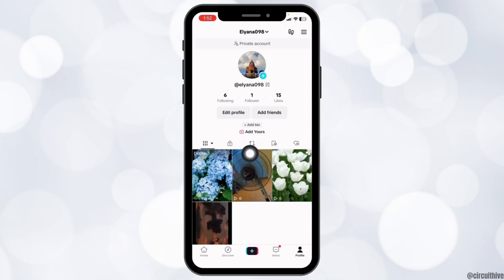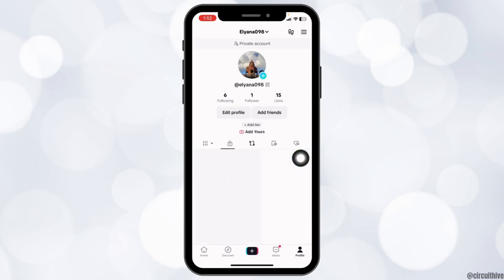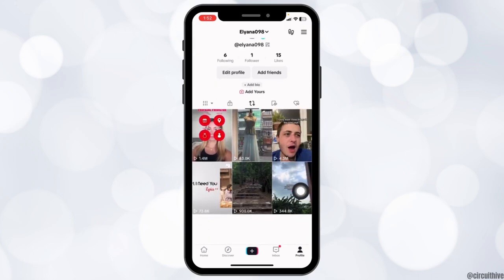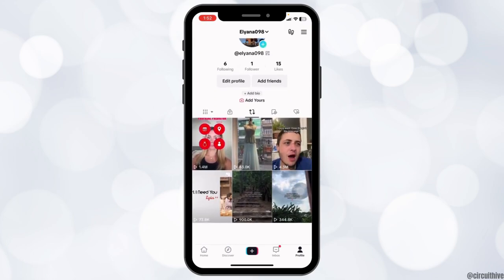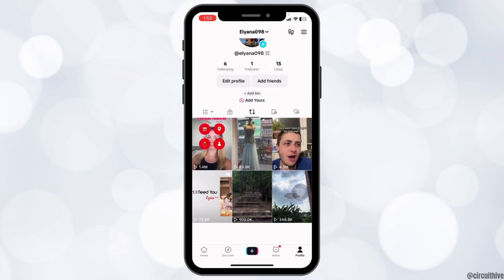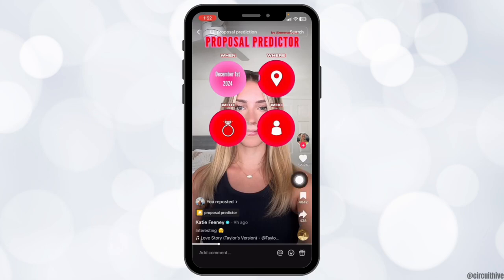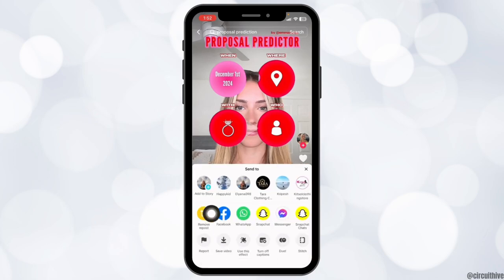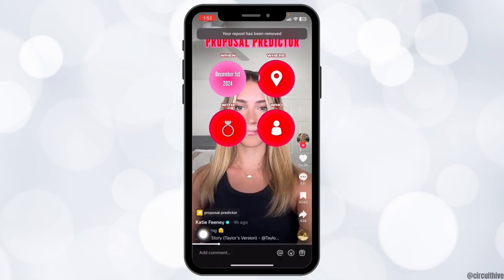How To Delete Repost On TikTok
"Made a repost on TikTok that you want to remove from your profile? We've got you covered! In this step-by-step tutorial, we'll show you exactly how to delete a repost on TikTok and clean up your profile effortlessly.

Key Topics Covered:

- Understanding TikTok reposts and their impact on your profile.
- Deleting a repost using the TikTok app on your mobile device.
- How to remove a repost from your profile without affecting the original content.
- Tips and tricks to keep your TikTok profile organized and engaging.

Whether you've accidentally reposted something or simply want to curate your content, this video will guide you through the process. Say goodbye to unwanted reposts and maintain a clean, engaging TikTok profile.